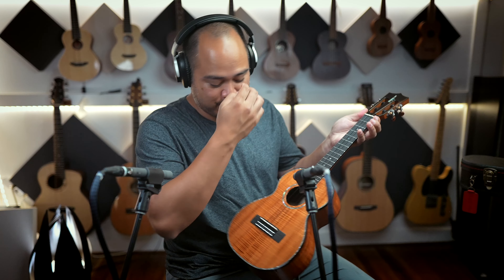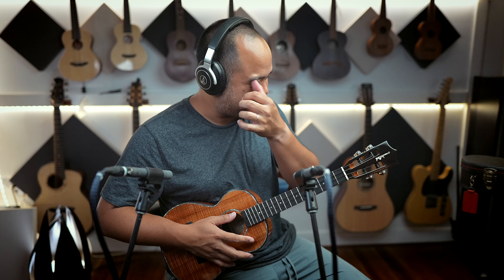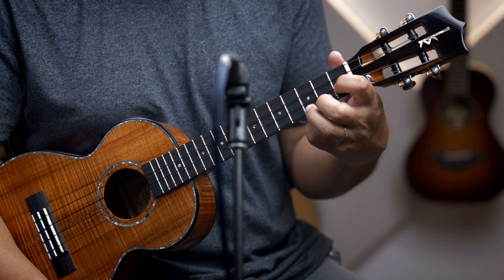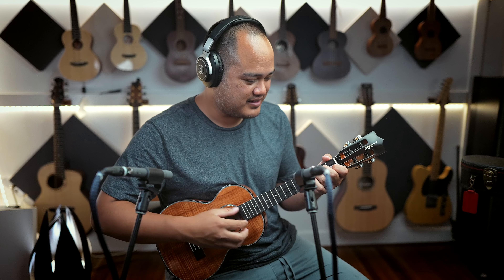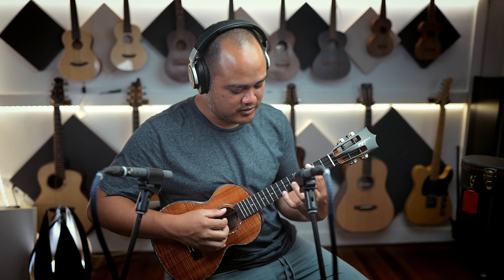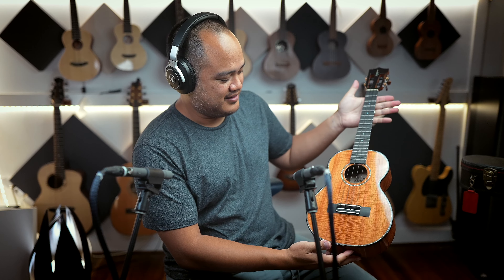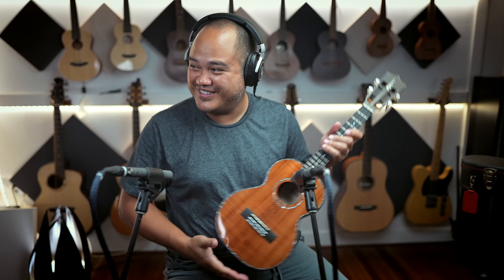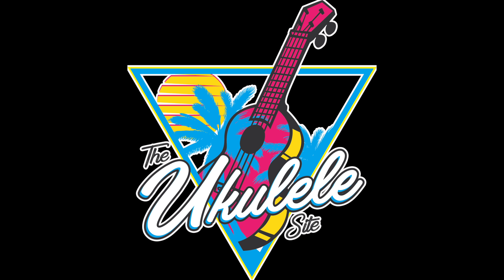Kamaka HF 3 D2i Deluxe Koa Tenor Slothead 221044